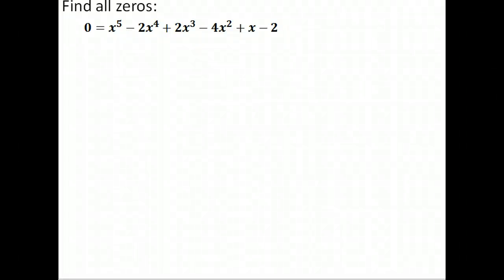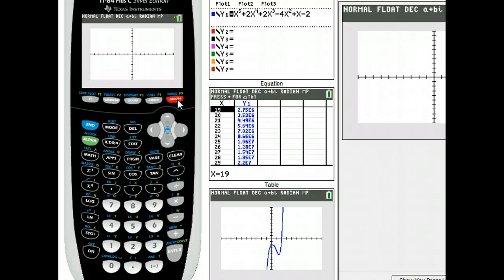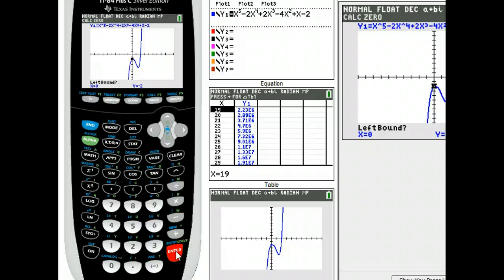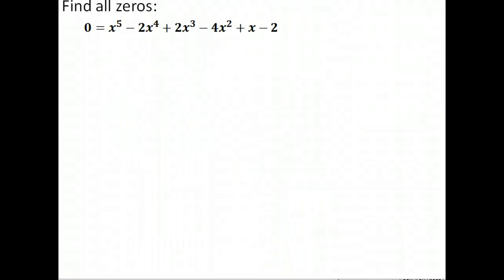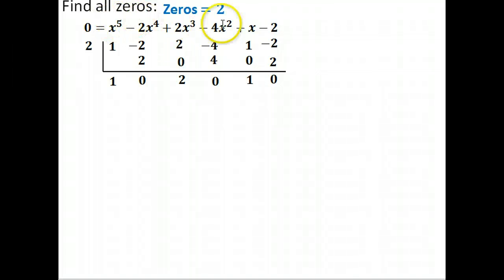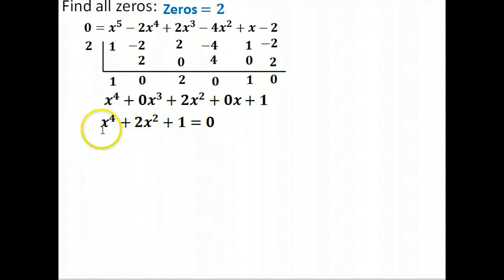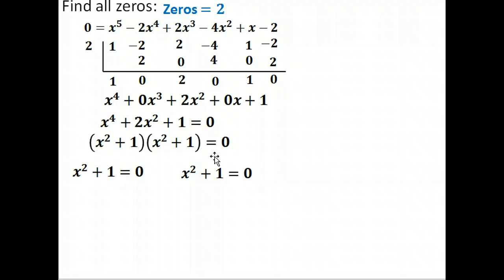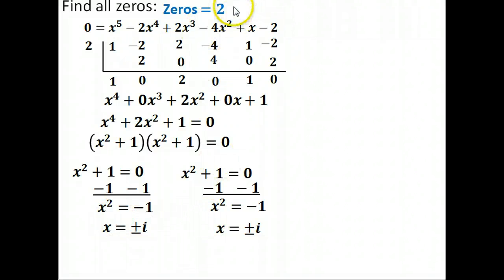4.4 Finding Zeros difficult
4.4 Finding Zeros difficult